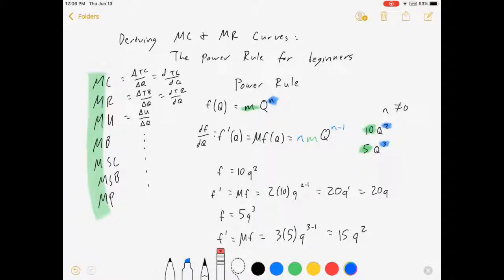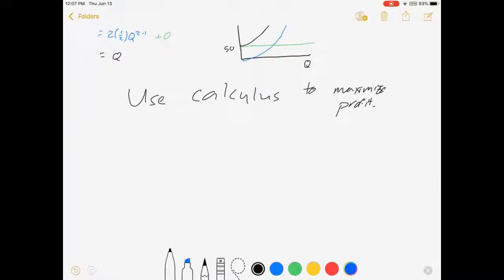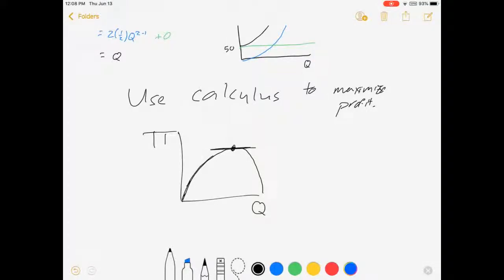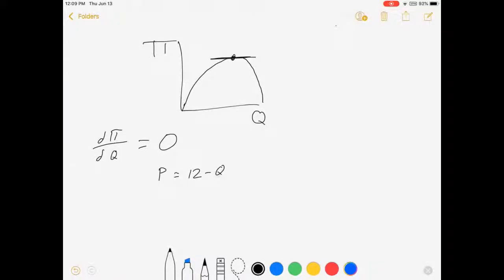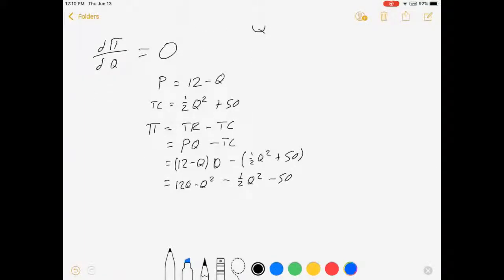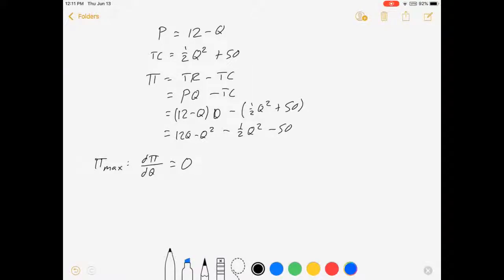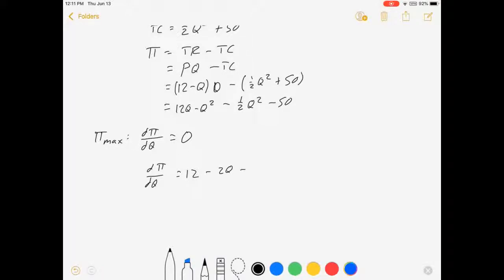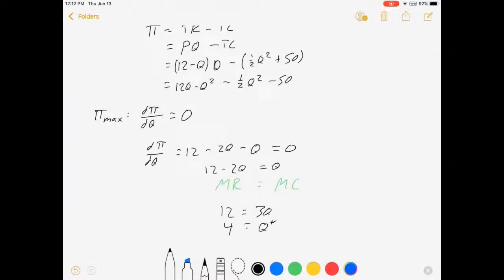Power Rule Part 2: Intro to Profit Maximization (ever wondered where MR=MC comes from?)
In this video I use the power rule to show how profit maximization leads to the MR=MC condition. The video is brief, and only solves for monopoly Q, but it is a helpful starting point for anyone trying to figure out market power models in a microeconomics course.